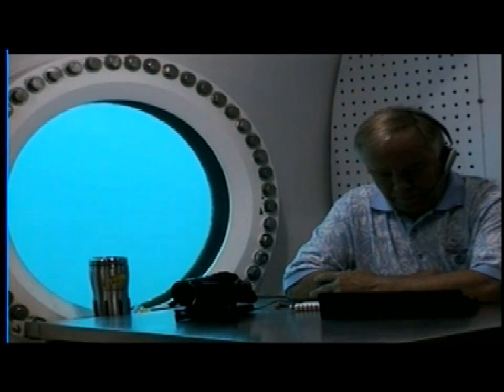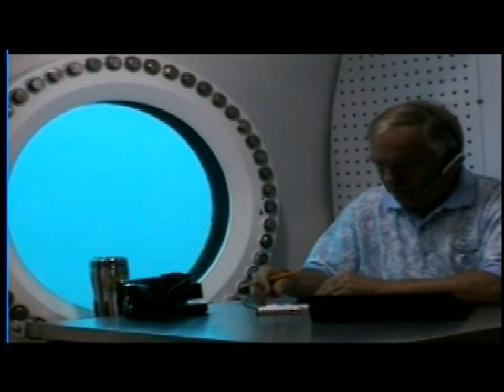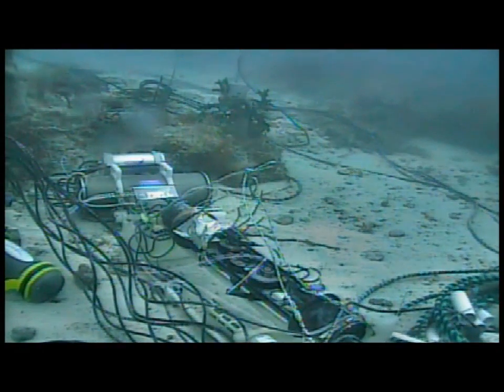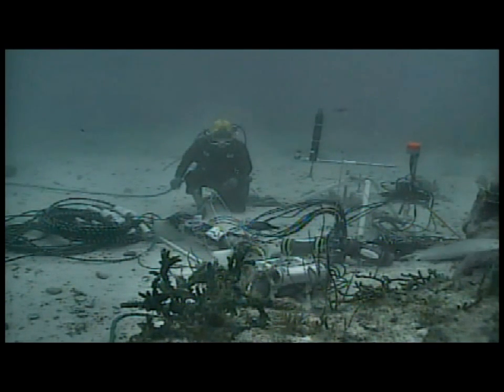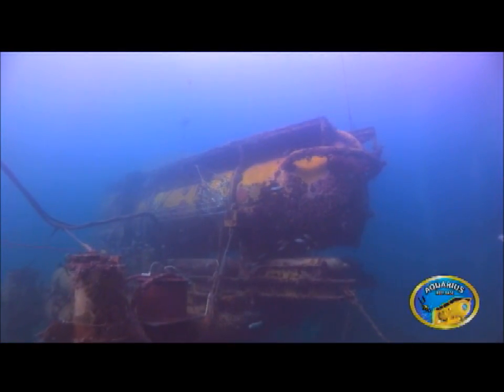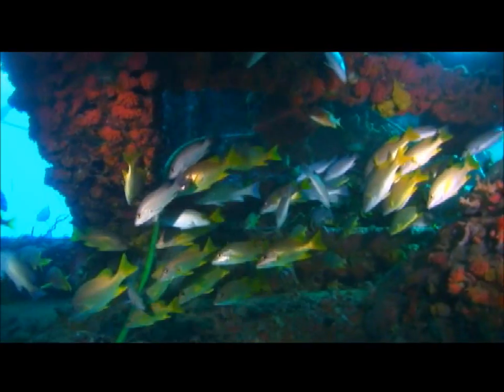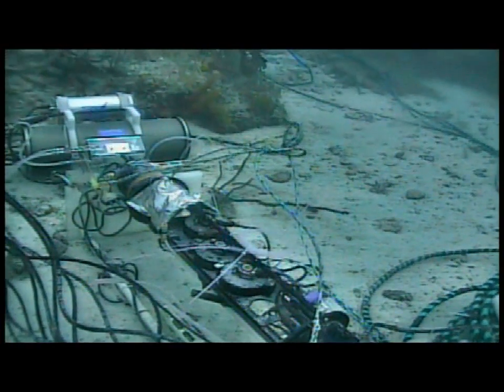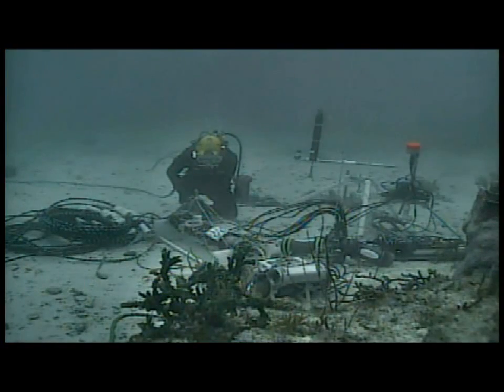Live event from the Aquarius undersea laboratory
A firsthand look at ocean acidification research